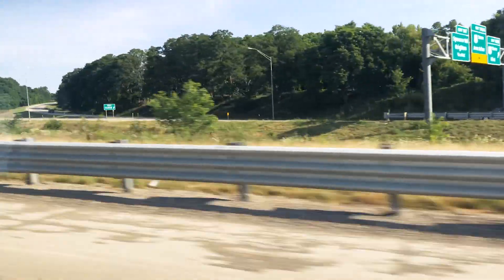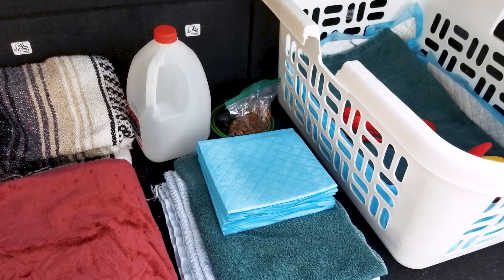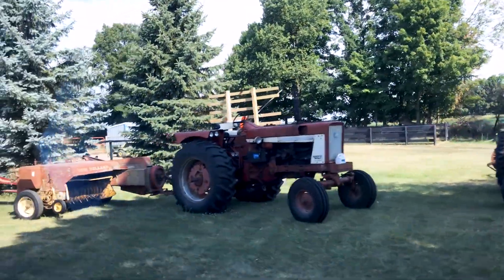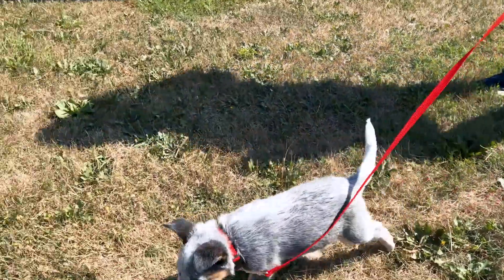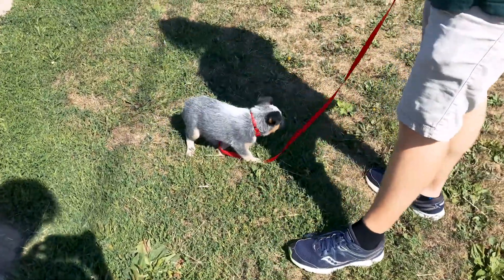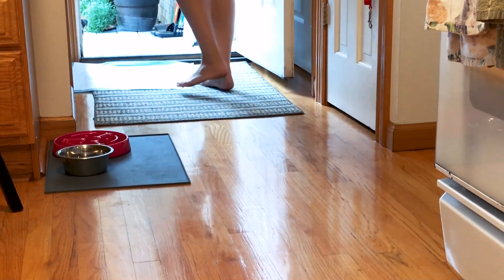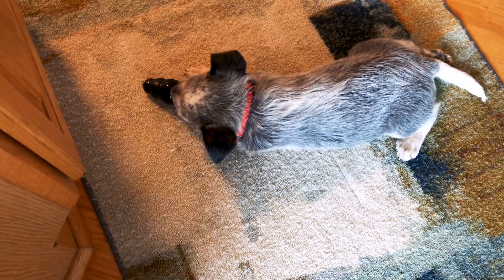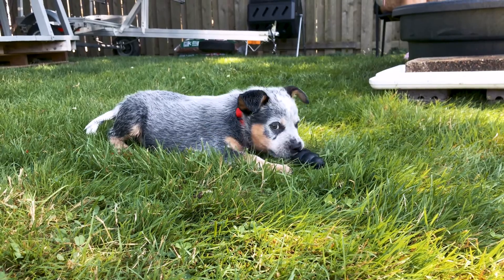PICKING UP OUR NEW PUPPY! | Rocket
Hi everyone! In this vlog, we're going to pick up our new Blue Heeler puppy, Rocket, and take him home with us.

Amazon Associates Links:
Rocketship Plush Pet Toy
Puppy Potty Training Pads
KONG Extreme Dog Toy
Vastar 2 Pack Dog Car Seat Belt
Collapsible Dog Bowl
Unscented Dog Poop Bags with Dispenser

LOVE CATTLE DOGS?